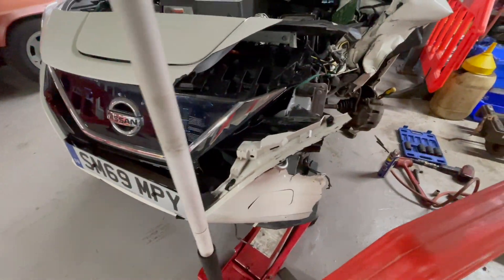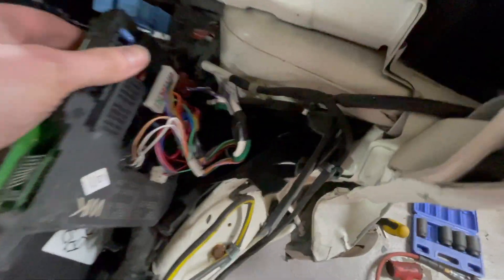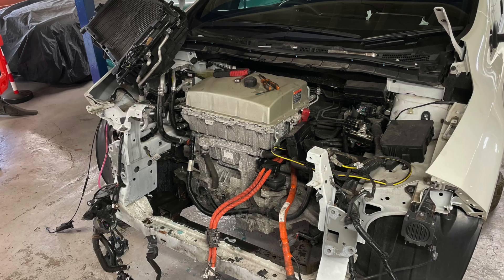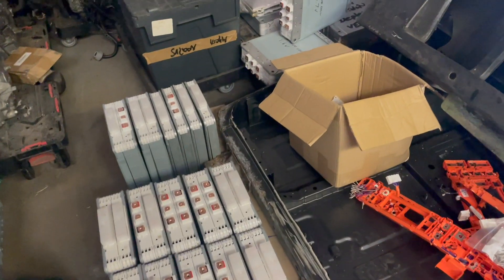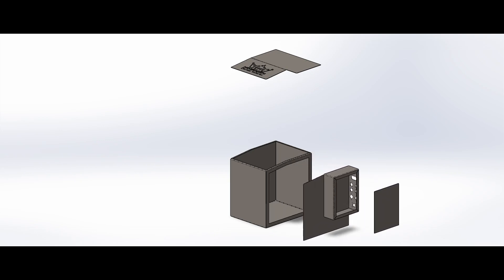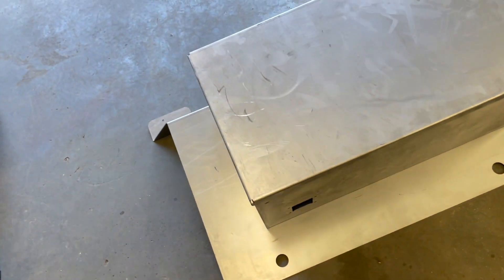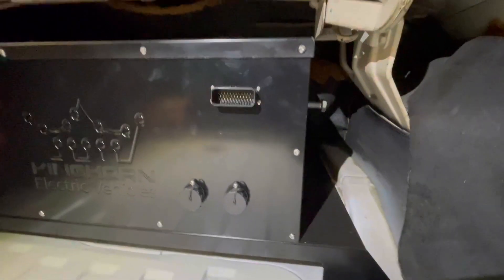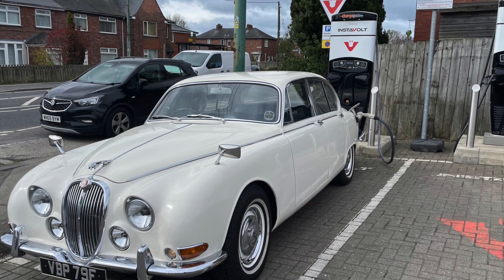Converting a 1968 Jaguar S Type to Electric - Part 2